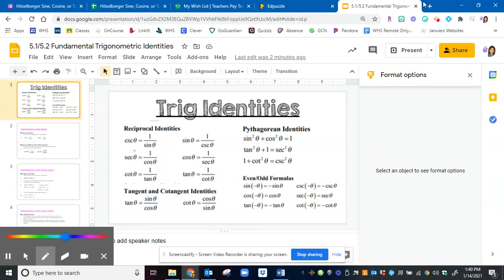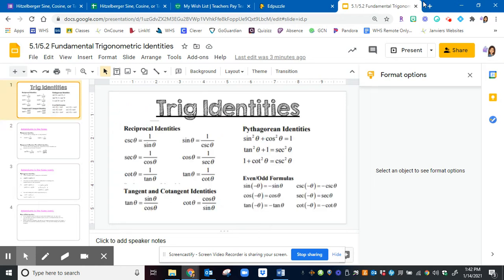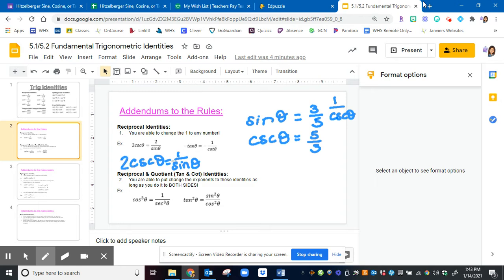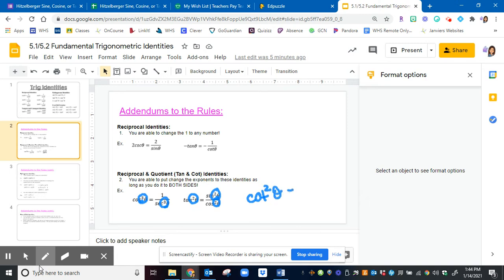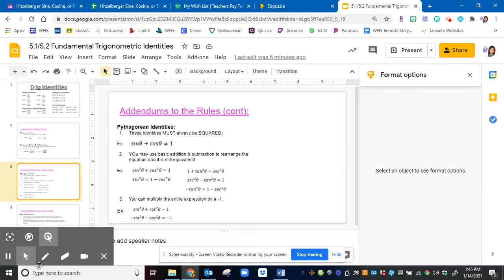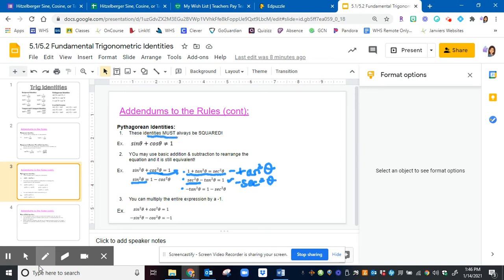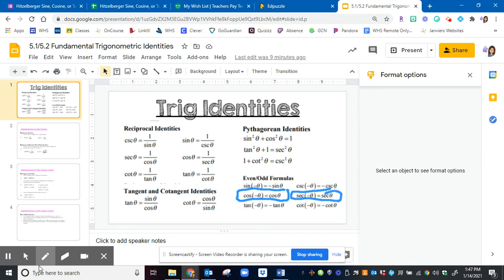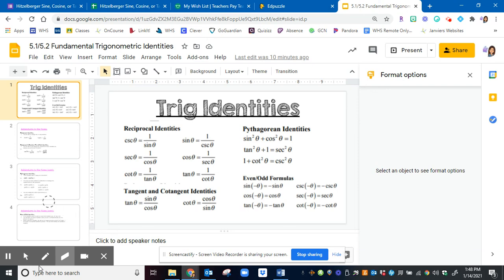Intro to Fundamental Trig Identities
Additional Rules to Follow to the Fundamental Trig Identities